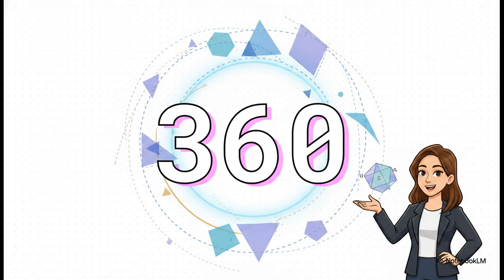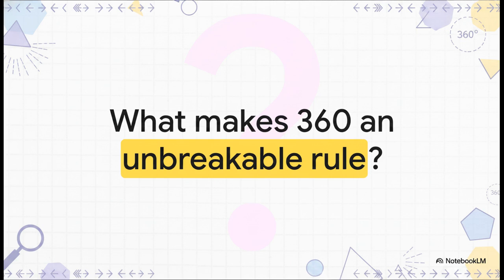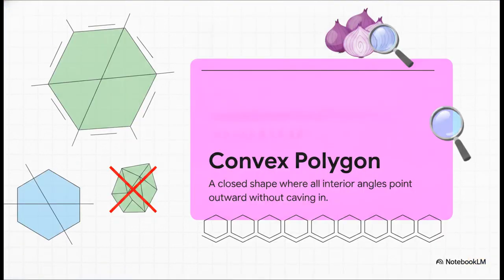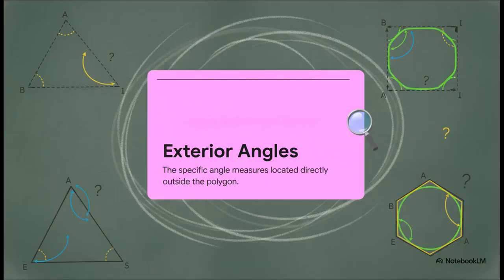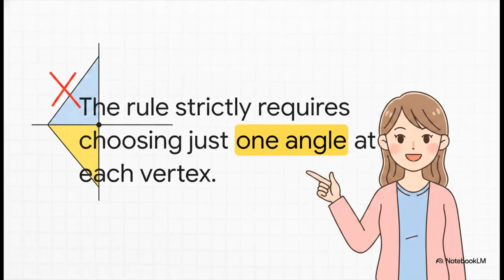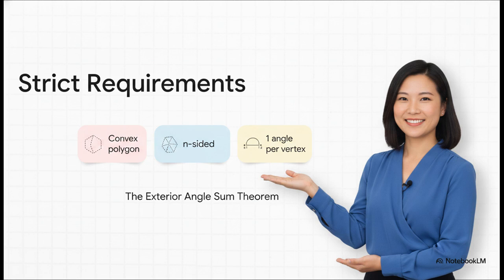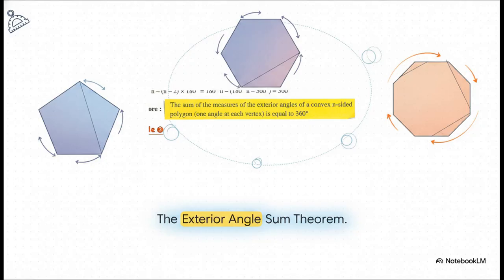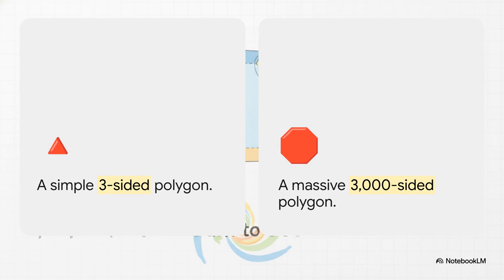Interior and Exterior angles of Polygons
‏                                                                                                                                  . Math For 2nd Prep